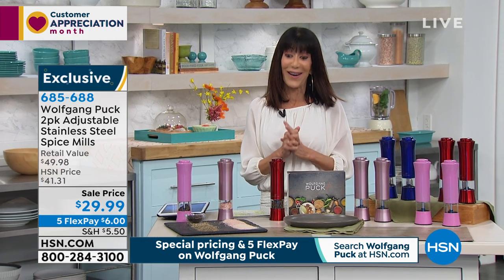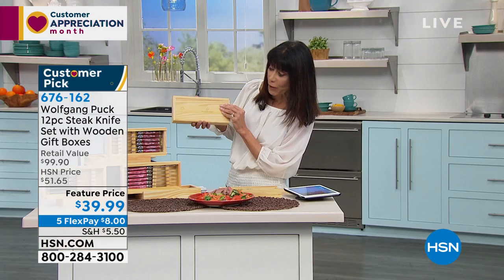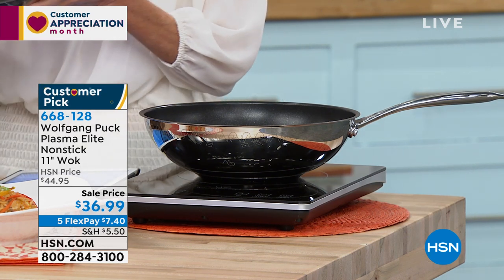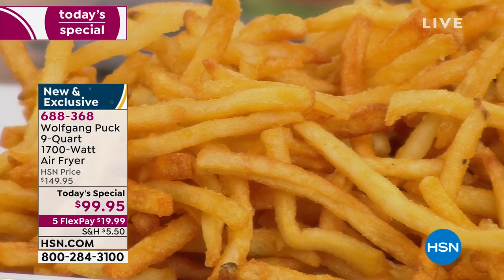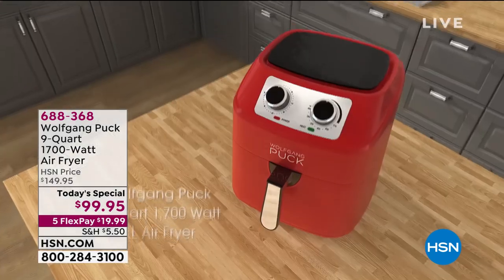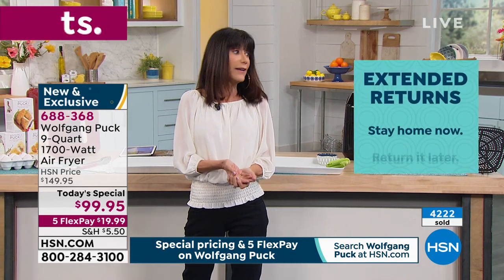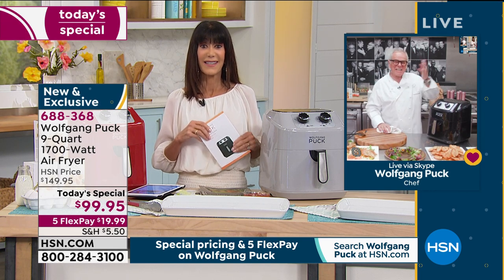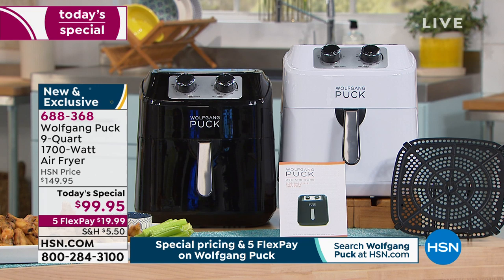HSN | Chef Wolfgang Puck 04.27.2020 - 11 AM